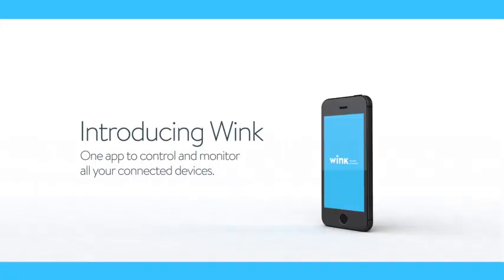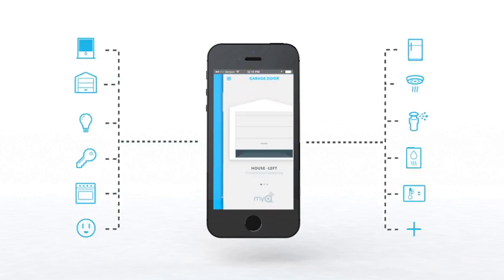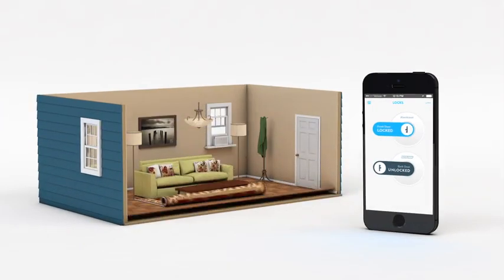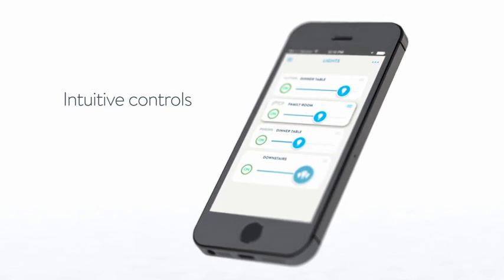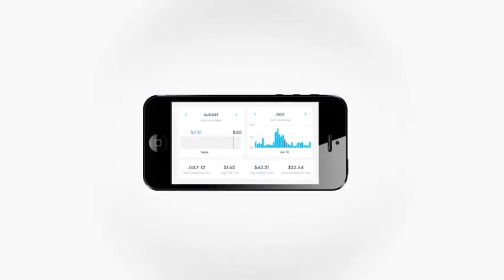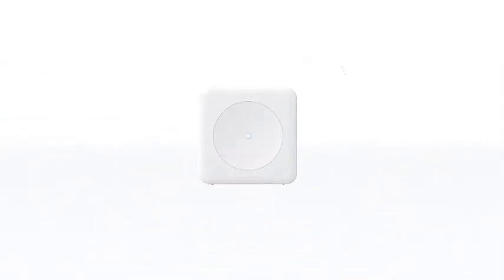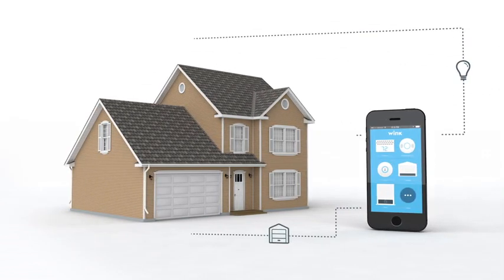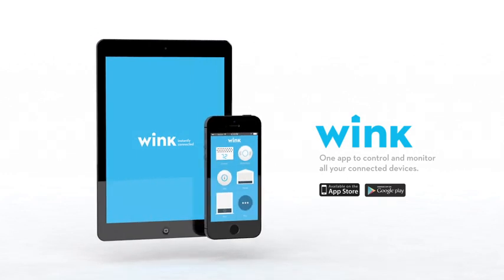WiFi Cameras for Home Security Camera for Dog/ Baby Monitor/Elder| available on nurishopping.com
Home security cameras with super clear 2K FHD provide high-quality video right in the palm of your hand. Swipe up, down, left, and right on your phone to rotate and set your baby camera's point of view in real-time. Pet camera with 4 pcs IR lights; You can see every move of your baby or pet at night.